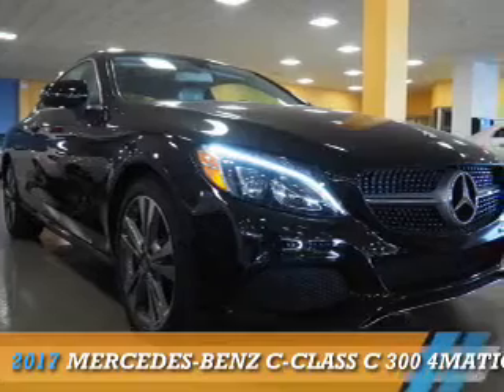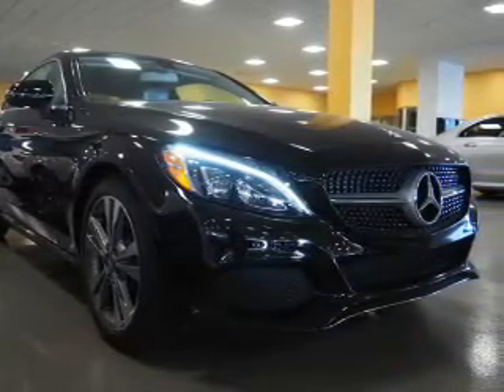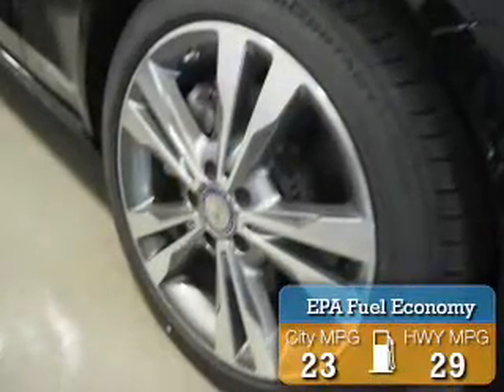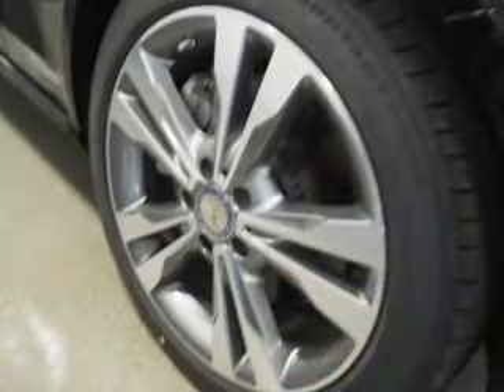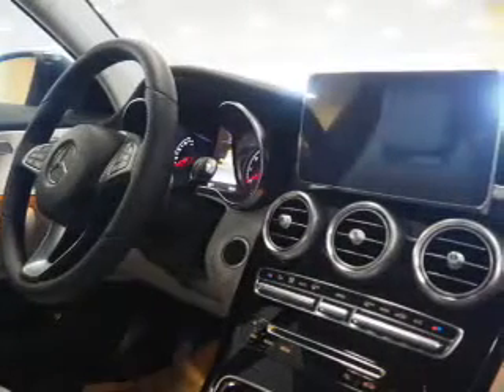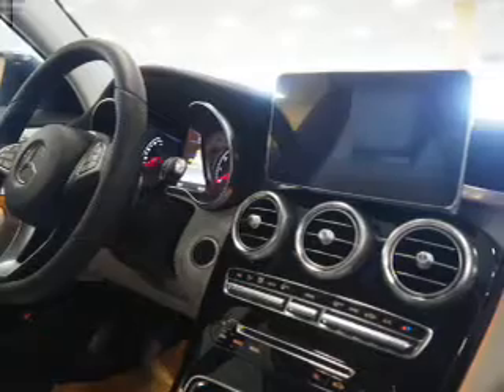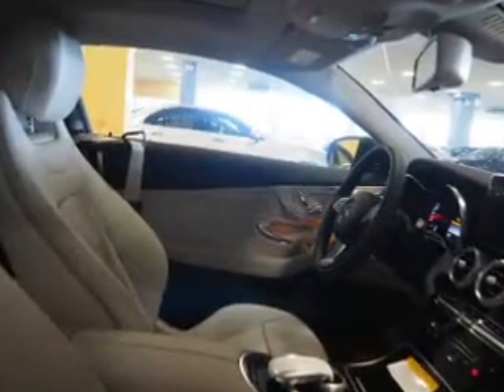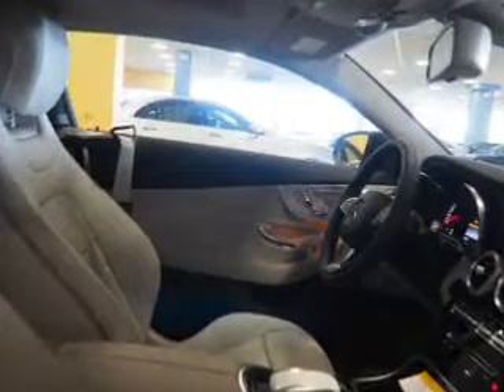2017 Mercedes-Benz C-Class 17819 - Union NJ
Phone:
Year: 2017
Make: Mercedes-Benz
Model: C-Class
Trim: C 300 4MATIC
Engine: 2.0 liter 4 Cylindercylinder
Transmission: 7-Speed Shiftable Automatic
Color: Black
Mileage: 0
Address:
VIN:WDDWJ4KB9HF428466